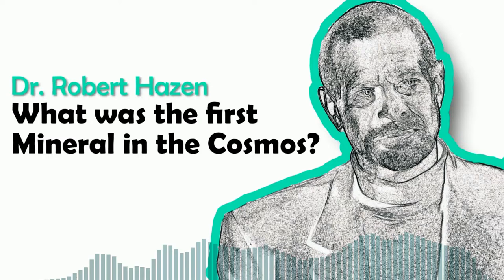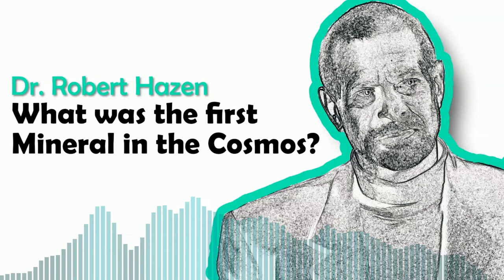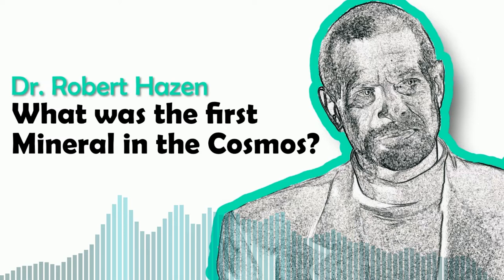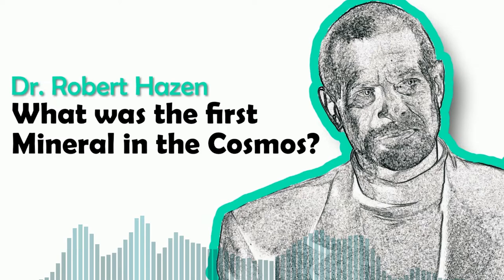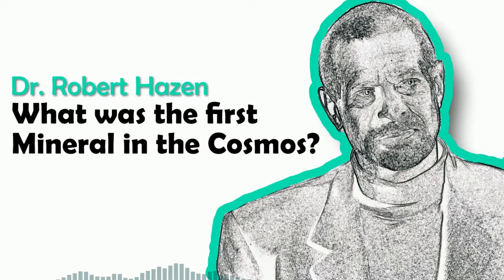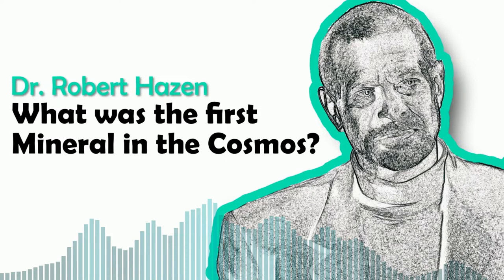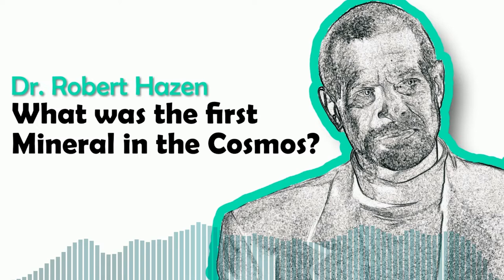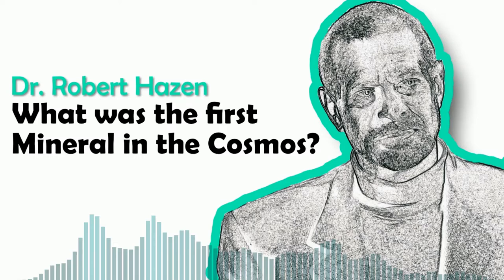What was the First Mineral in the Cosmos? By Dr. Robert Hazen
Answer: Diamond!!!

Dr. Robert Hazen is an American mineralogist and astrobiologist. He is a research scientist at the Carnegie Institution of Washington's Geophysical Laboratory and Clarence Robinson Professor of Earth Science at George Mason University, in the United States. Hazen is the Executive Director of the Deep Carbon Observatory.